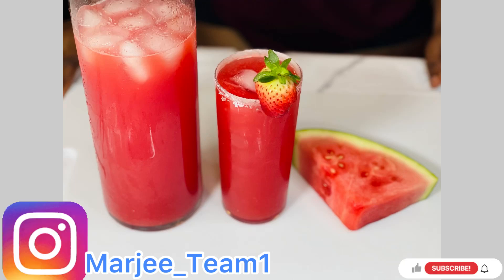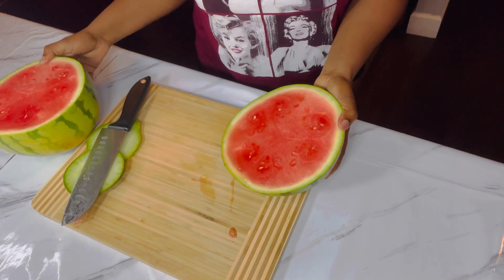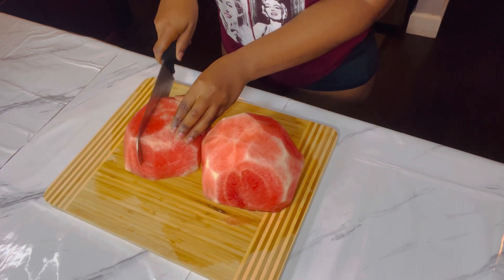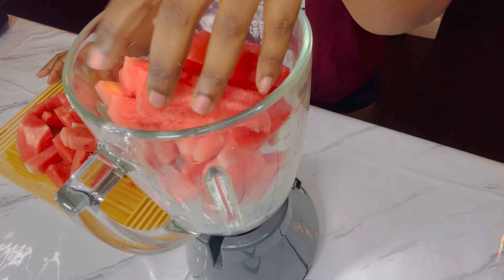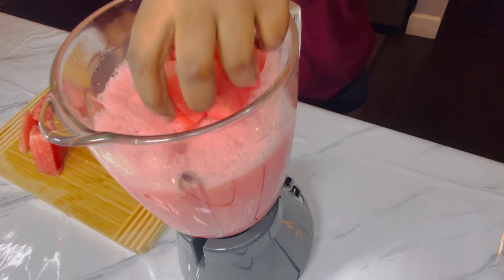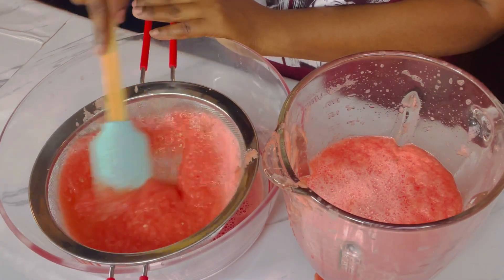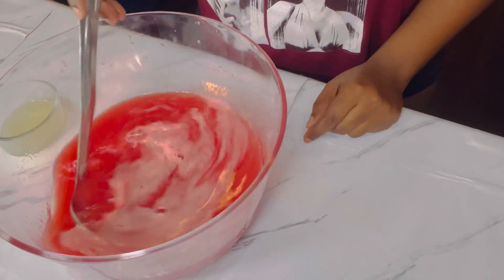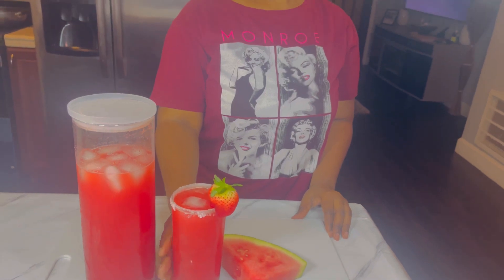WATERMELON AND LIME JUICE